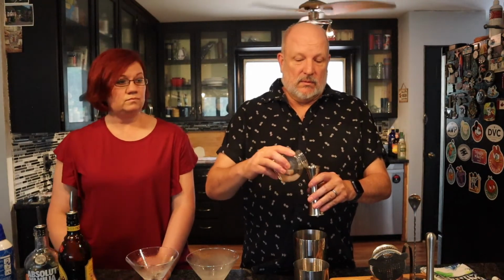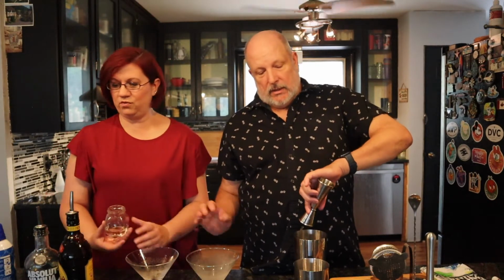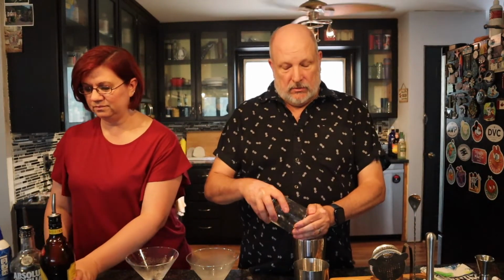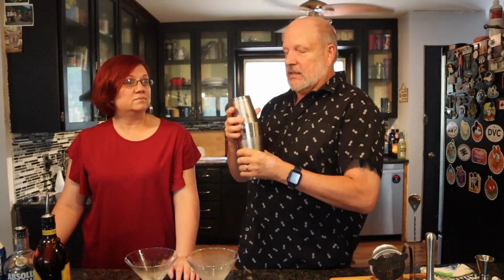Martini Monday | Starbucks Inspired Martini's | Vanilla Espresso Martini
The theme for August's Martini Monday is Starbucks inspired martini's!
Today we are making a vanilla espresso martini with Starbucks espresso!

Vanilla Espresso Martini - this recipe is for 2 drinks

3oz vanilla vodka
3oz espresso
3oz Kahlua
1oz simple syrup

add ingredients into a cocktail shaker with ice and shake to combine and chill. Strain into martini glass of choice.
Optional: top with whipped cream and coffee beans to garnish.